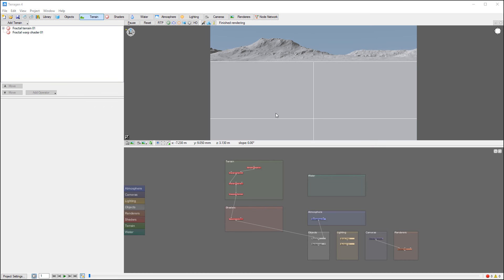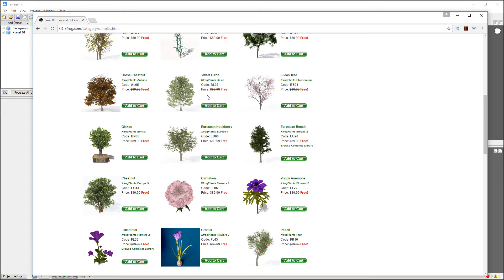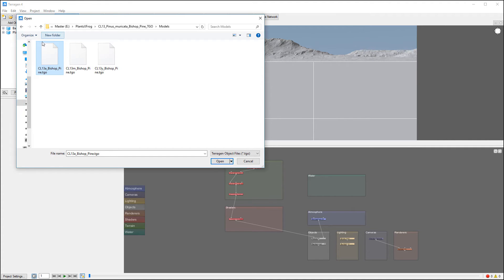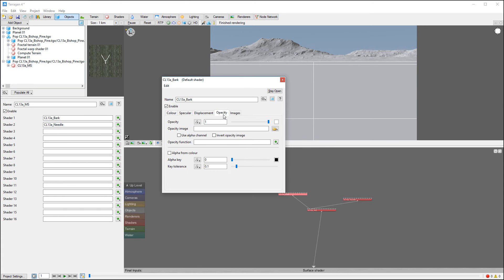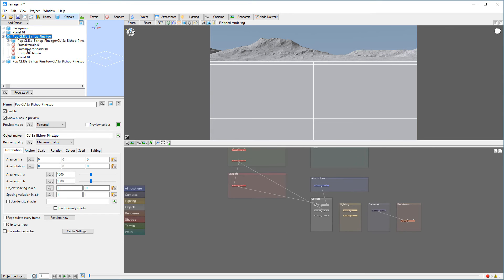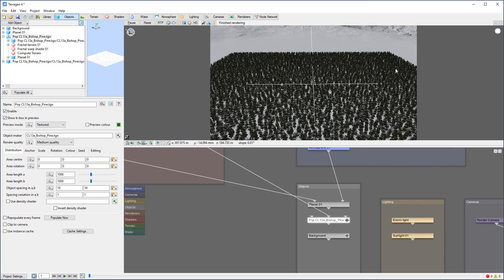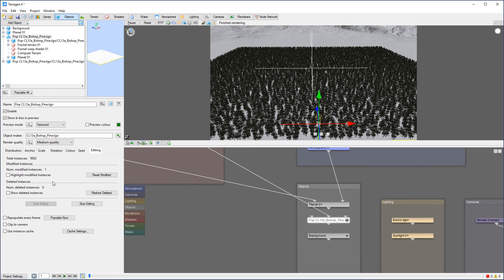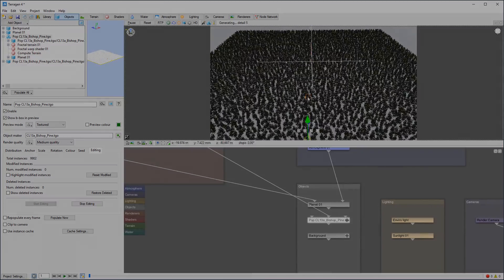Terragen 4 tutorials, object population in terragen 4 part 12